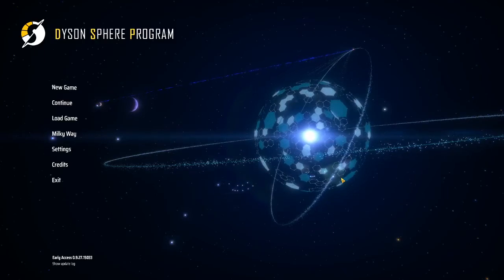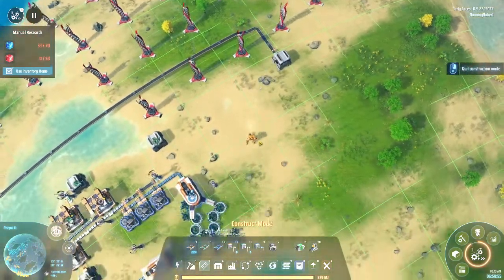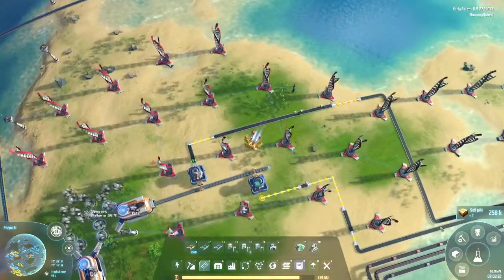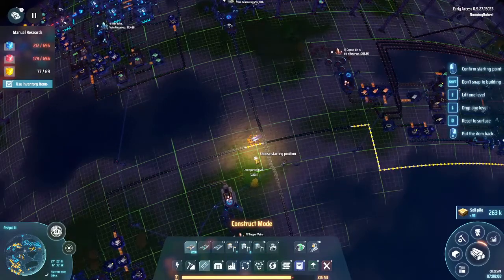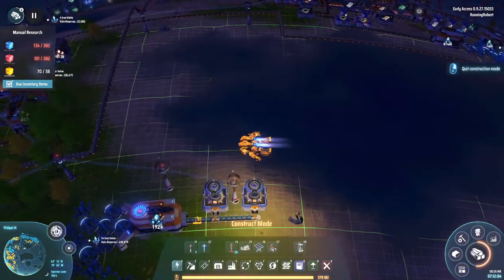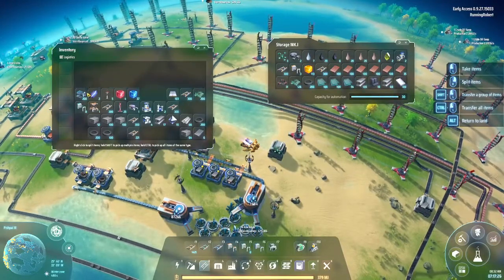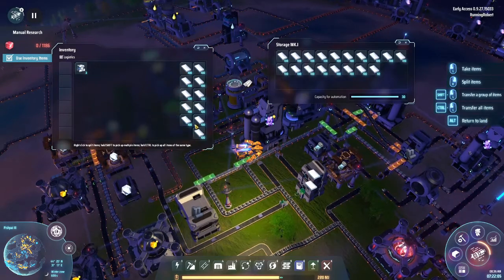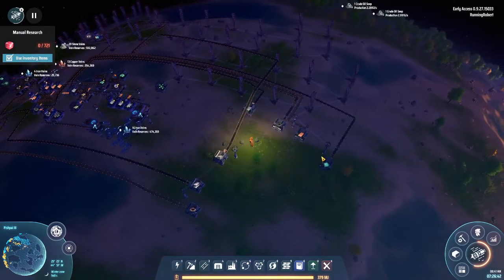Dyson Sphere Program Part 14 A guy with ADHD tries to organize his base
Previous

DSP is one of the most fun (and frustrating) games for any base management pro!

I enjoy covering small games and have some strategy and management down below, along with some free games further down the list

And here are some free games!